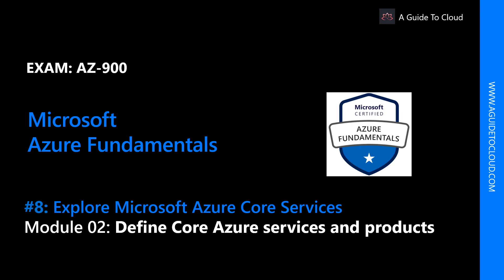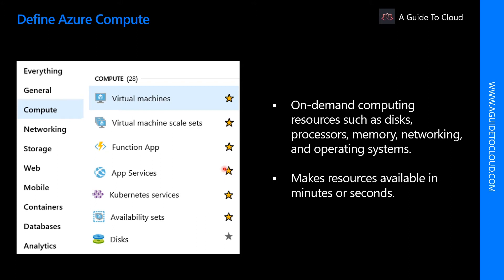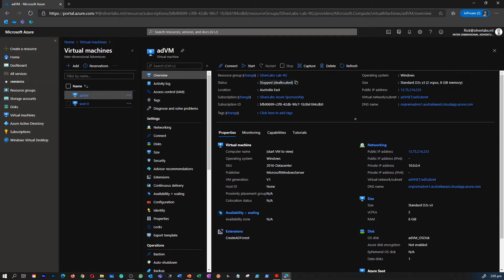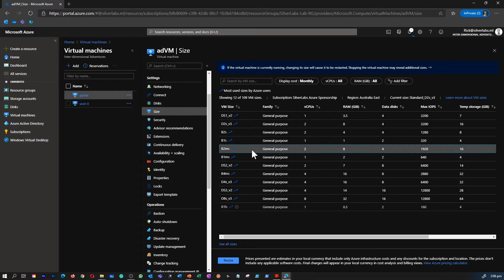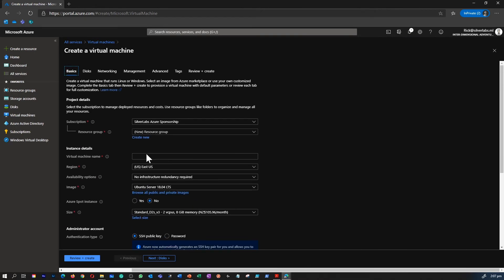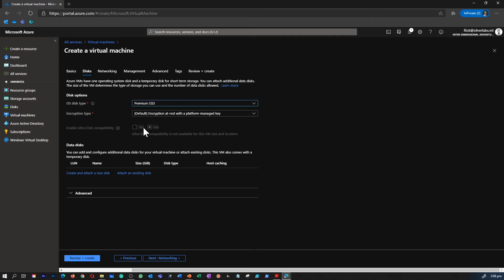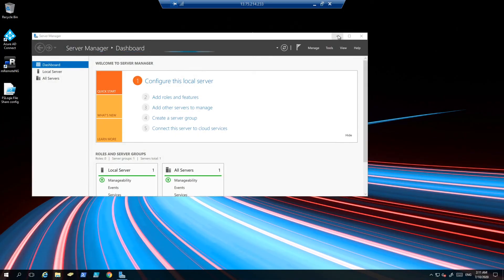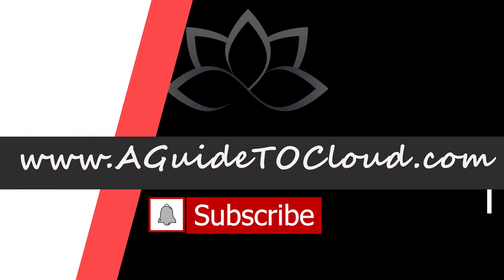AZ-900 Exam EP 08: Define Azure Services And Products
⏰ Timestamps:

00:00 ⏩ Introduction
00:25 ⏩ Azure Compute
04:42 ⏩ What's Next